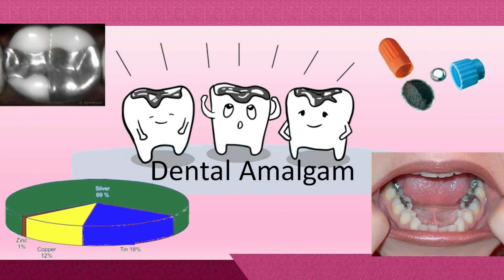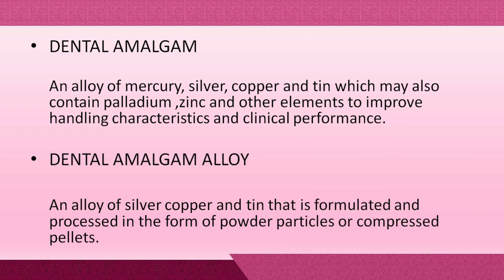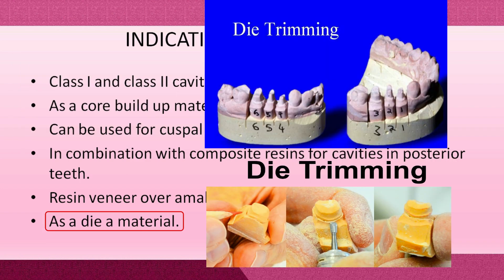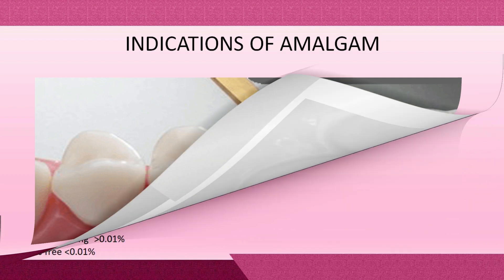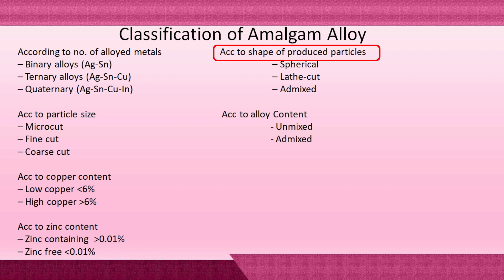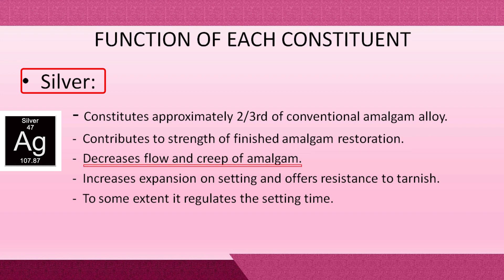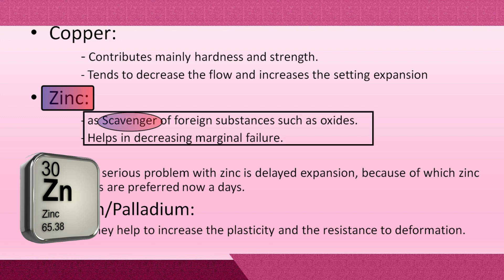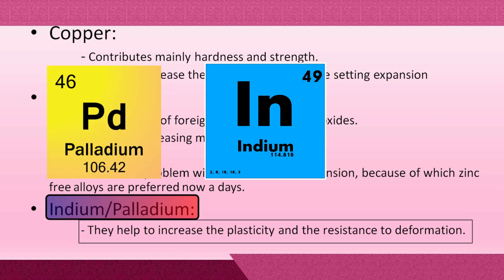Dental Amalgam Part - 1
This video is for better understanding of the basics of dental amalgam.
Uses of dental amalgam ,
Classification of dental amalgam ,
Composition of dental amalgam ,
Functions of each constituents etc.
Hope this video will provide you good material for better understanding of dental amalgam